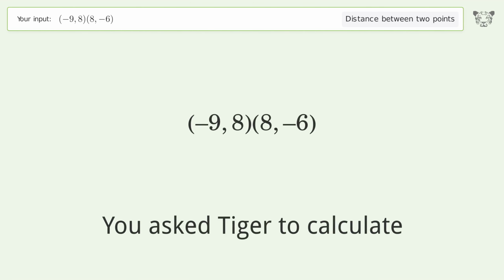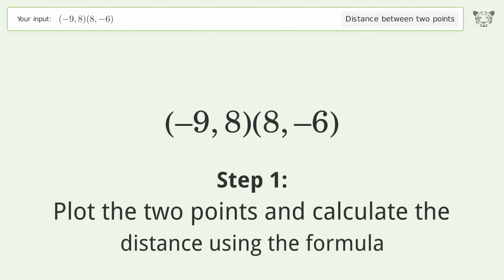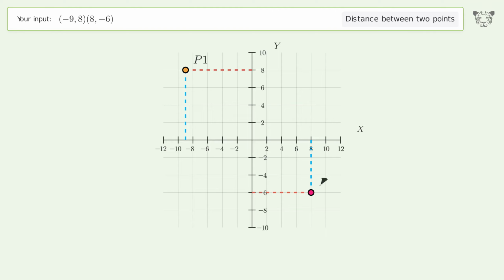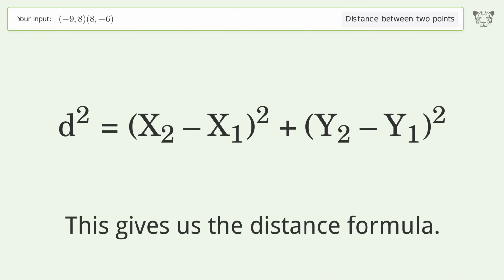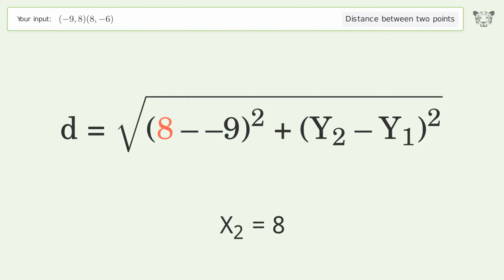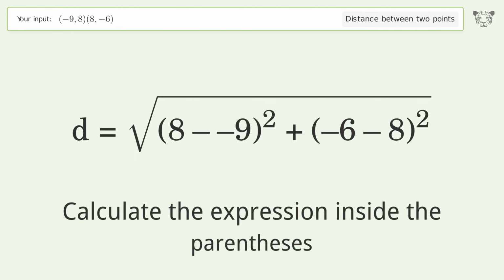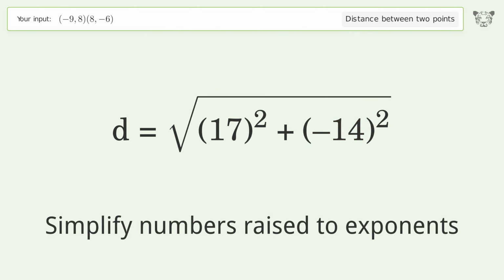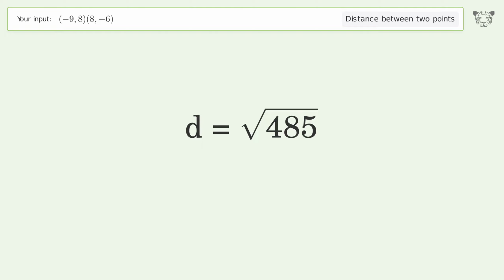Find the distance between two points p1 (-9,8) and p2 (8,-6): Step-by-Step Video Solution